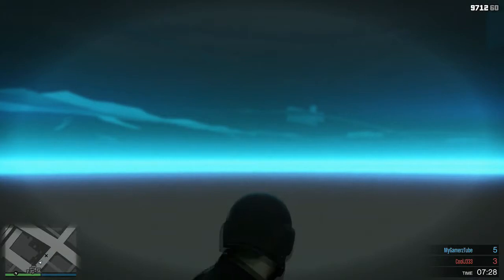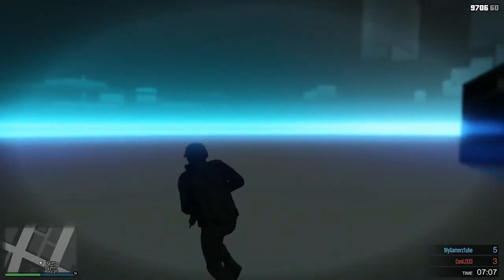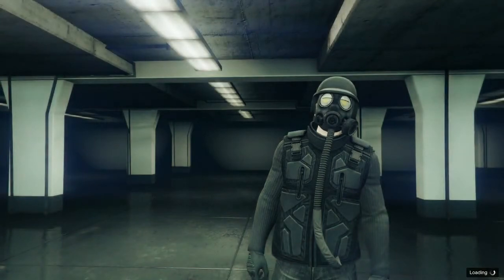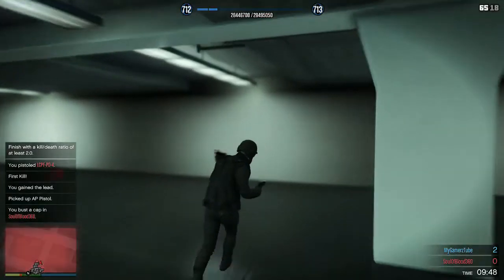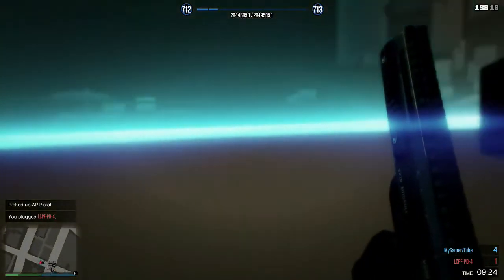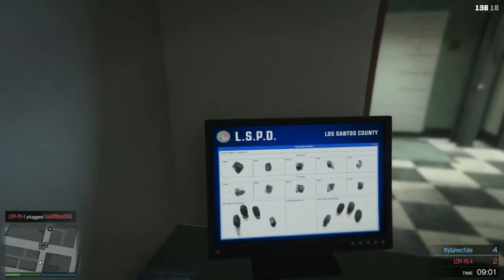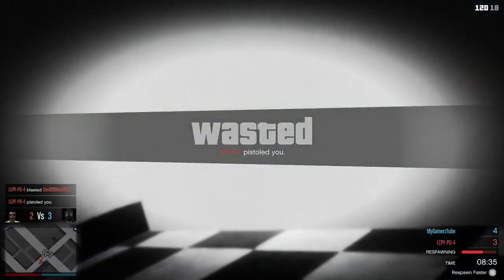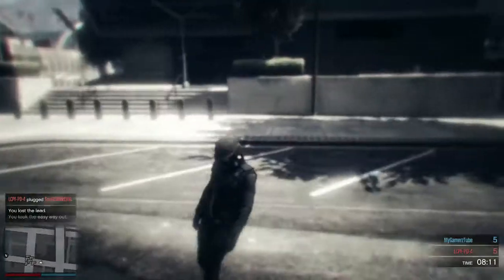GTA 5 Online Secret LOCATION Must check this one ?? You visited yet ??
AMAZING LOCATION I THINK NONE OF YOU GUYS HAVE SEEN THIS BEFORE & I'M THE FOUNDER TOO !!
CHILL WITH YOUR FRIENDS !!

-GamerzTube